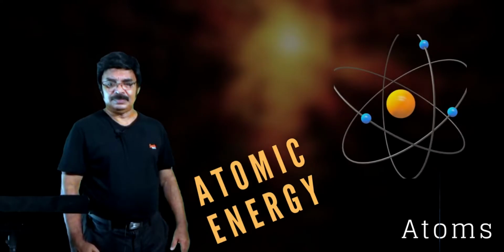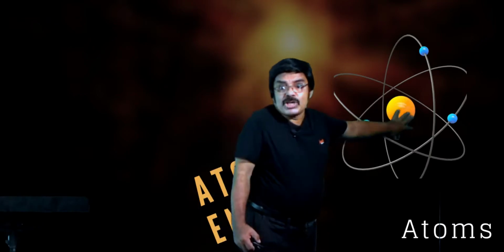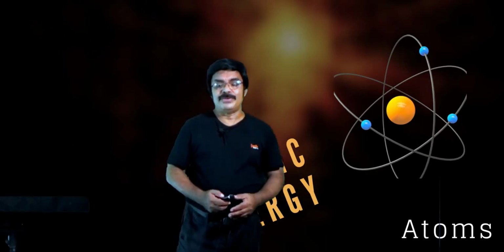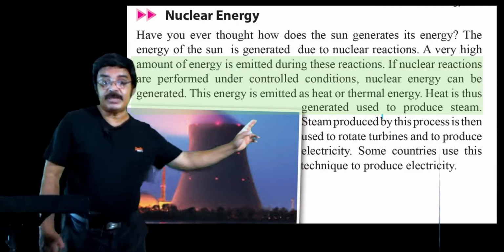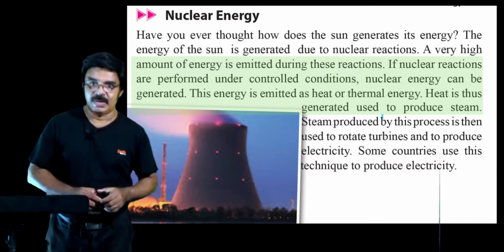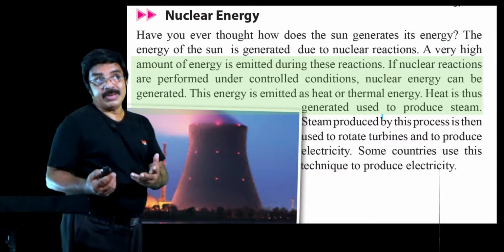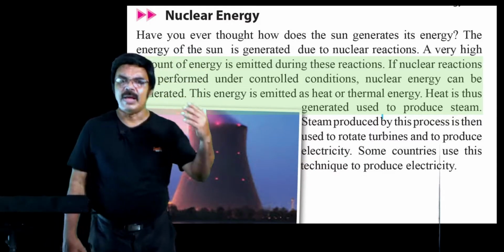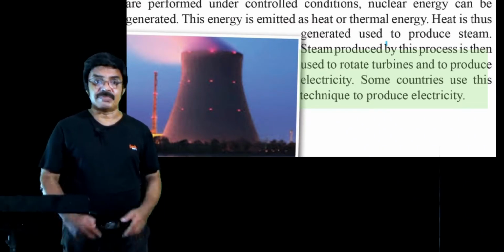Grade 6 Science -English medium Nuclear Energy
Grade 6 Science, Sources of Energy
nuclear energy